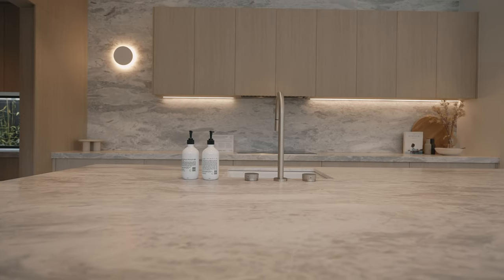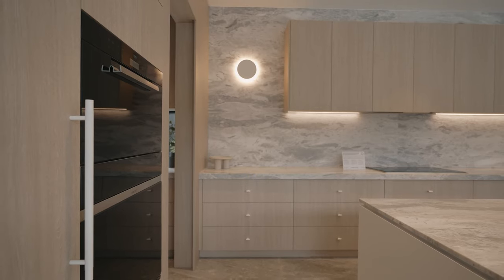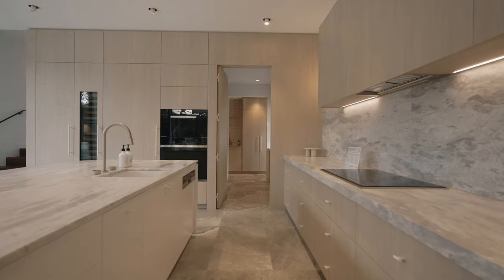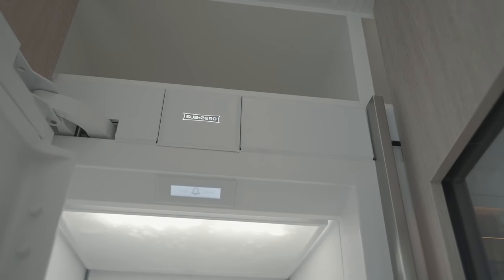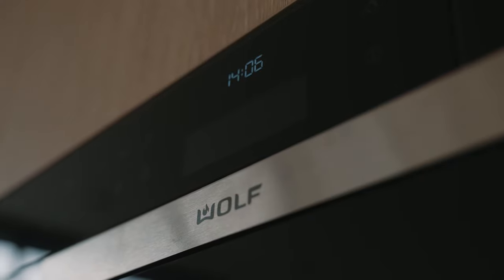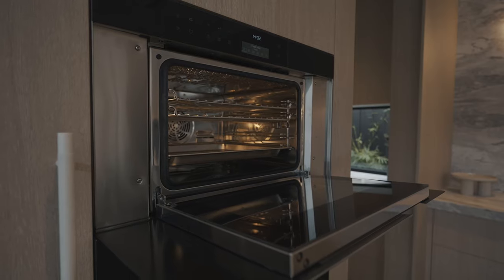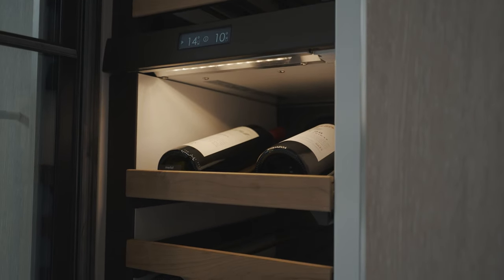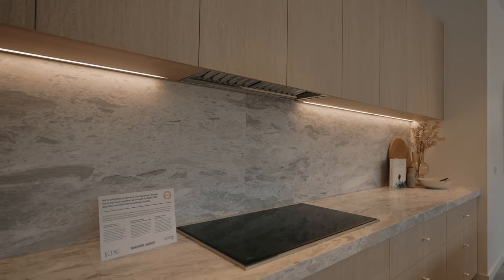Latitude 37 x Sub-Zero Wolf x E&S Trading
To celebrate our coveted nomination in the 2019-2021 Sub Zero-Wolf Kitchen Design Contest, we partnered with Sub-Zero Wolf Australia and E&S Trading at our Sanctuary display home to  our discuss the inspiration behind our stunning, short-listed kitchen design.

Our team of Architects, Building Designers, and Interior Designers work closely with each client to provide an industry leading design outcome, responsive to each individual site, lifestyle and budget requirements. By partnering with trusted, industry-leading suppliers, we ensure our clients are offered very best quality in kitchen appliances.